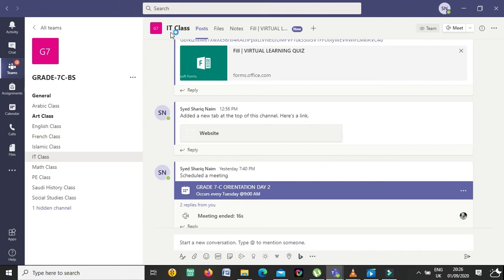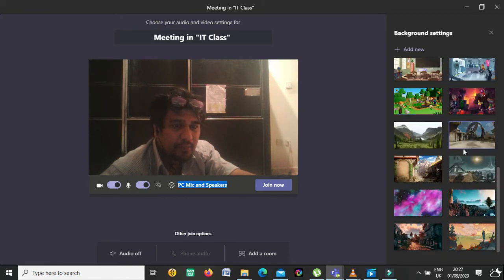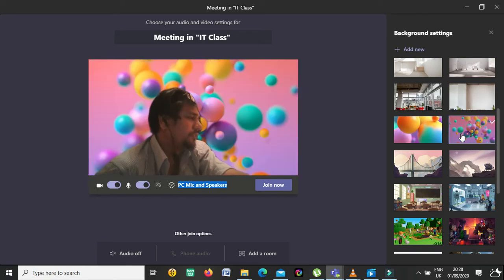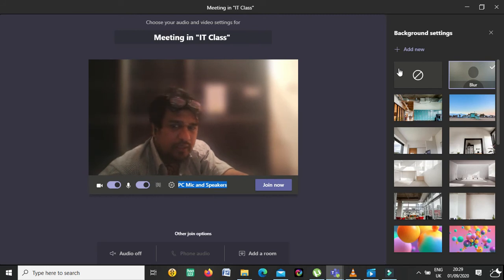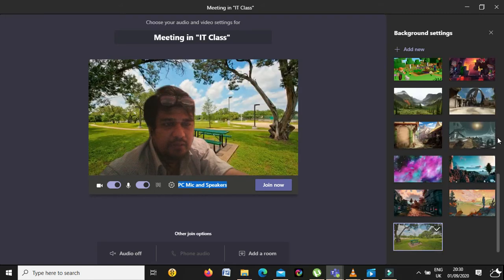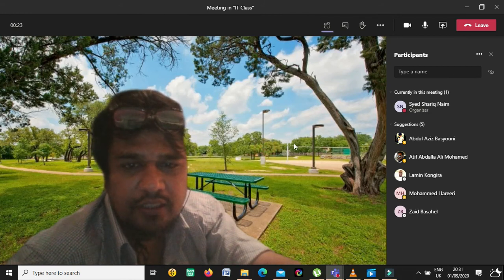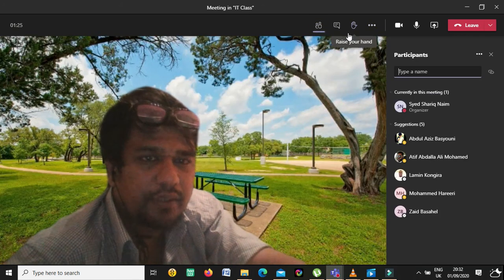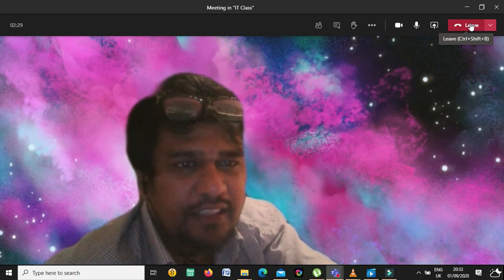HOW TO CHANGE BACKGROUND IN MS-TEAM